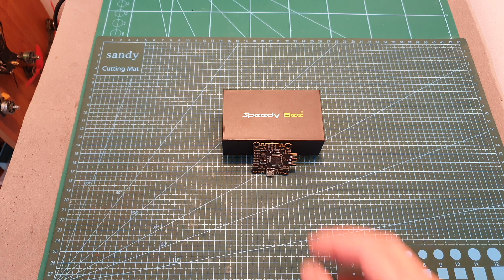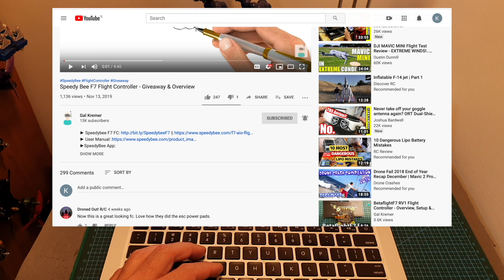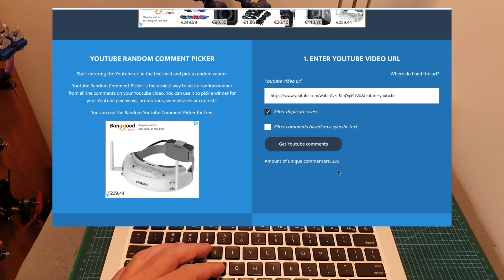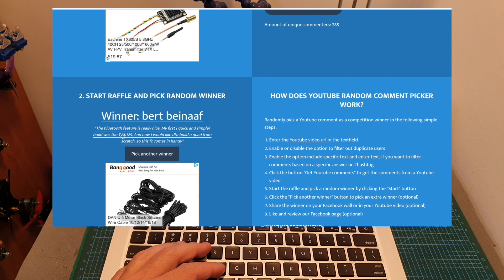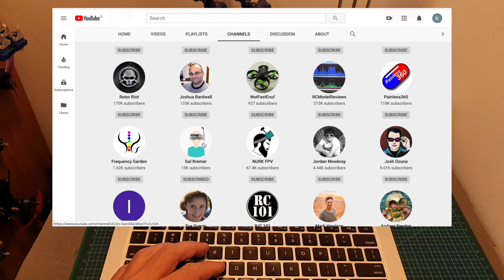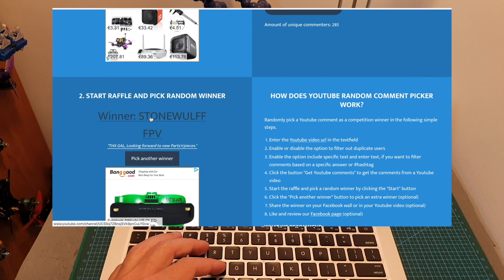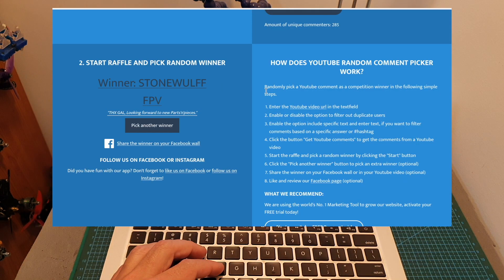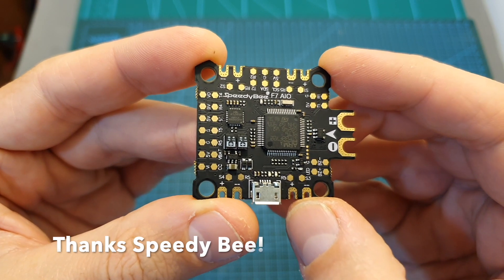Speedy Bee F7 AIO FC Giveaway Results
╠╗║╚╝║║╠╗║╚╣║║║║║═╣ I Really Appreciate Your Support!

Specifications:
MCU STM32F722
IMU ICM20689
Baro BMP280 (I2C)
BLE Module inner connect to UART3 for remote setting with SpeedyBee App or other similar apps
BlackBox 32MB onboard dataflash
Current Sensor 200A(Scale 102)
BetaFlight Camera Control Pad Yes
Power input 3s - 6s Lipo
Power output 5V *5(Including BZ+), the maximum load current is 2.5A. 9V * 1, the maximum load current is 2.5A.
ESC power output 4 * VCC output
UART UART Pads * 4(UART1, UART2, UART4, UART5)
RSSI input RSSI input solder pad
SmartPort Use Softserial1 to support SmartPort
I2C Used for external Magnetometer, Sonar, etc.
Buzzer BZ+ and BZ- pad used for 5V Buzzer
ESC signal S1 - S5
LED pin Used for WS2812 LED
Boot button Used to easy enter DFU mode
Weight ≈8.8g
Dimension 36.5*44*7mm